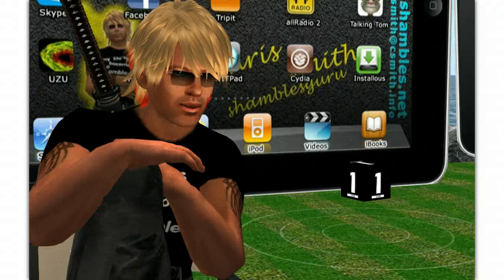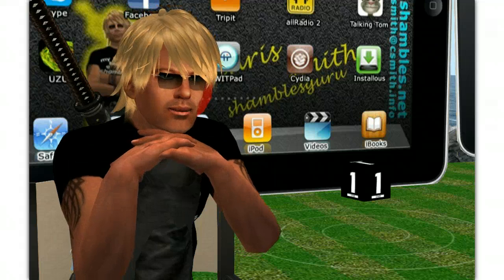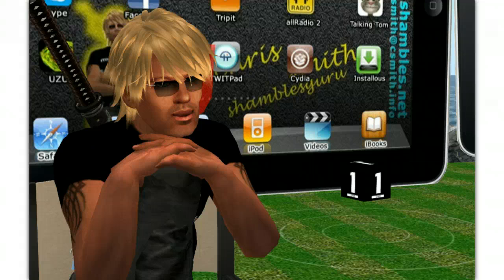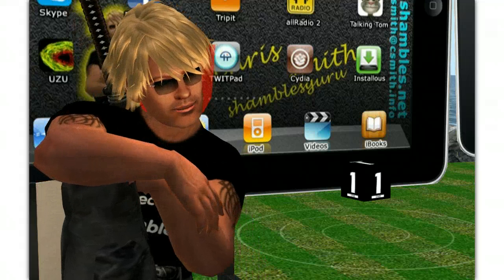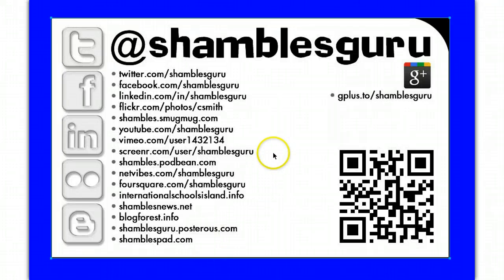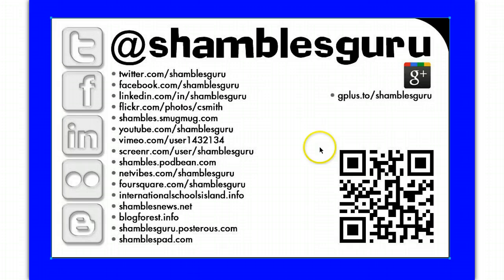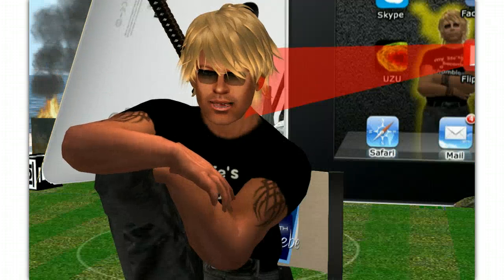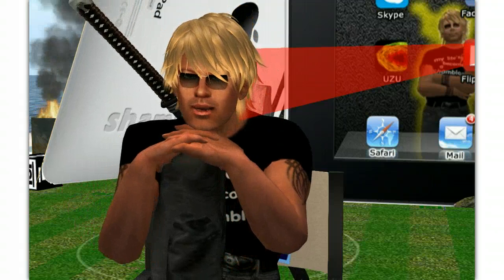Video for Augmented Reality [namecard pop-up]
This video is an Augmented Reality pop-up video seen when looking at the back of my paper/traditional namecard using the Aurasma AR viewer on the iPad or iPhone.